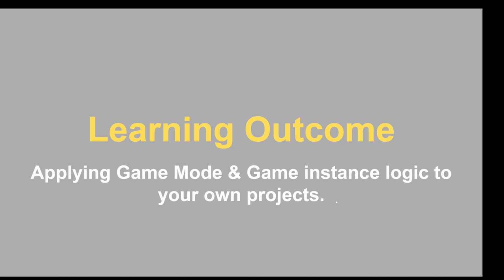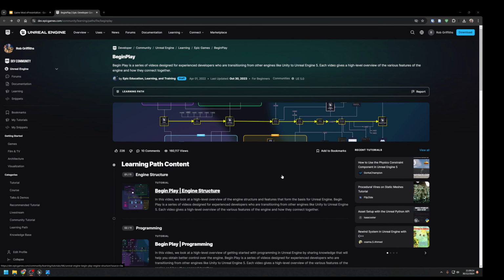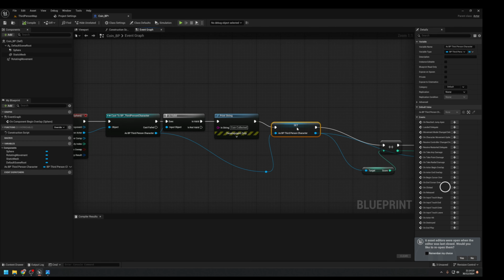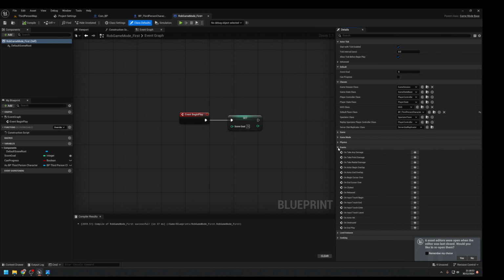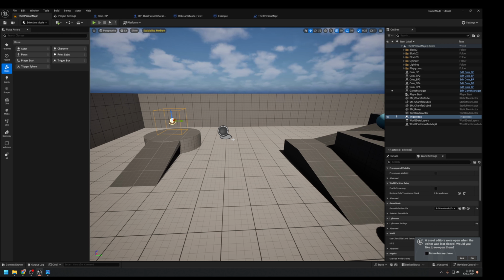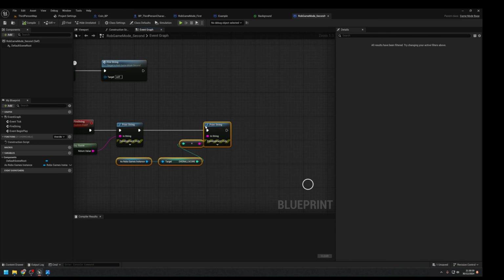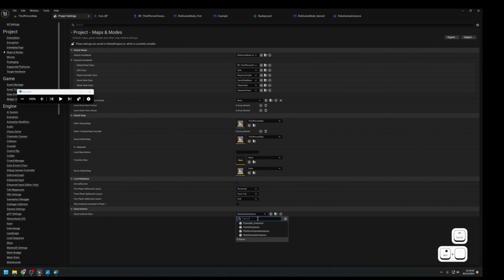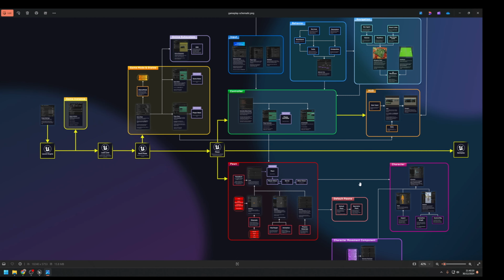Game Mode and Game Instance Demo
A quick demo on how to use Game Mode and Game Instance classes.

I often find when speaking to developers moving to Unreal that try to implement logic such as a game manager blueprint. Which is fighting the framework of Unreal.

The first video tutorial I've ever done. Rough round the edges but it can only get better!